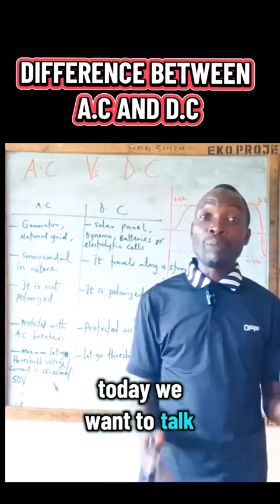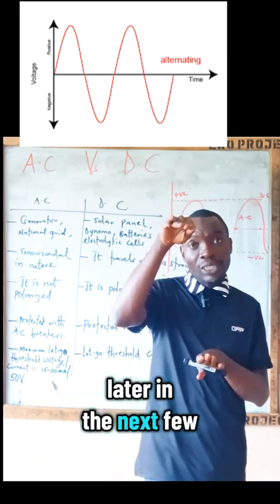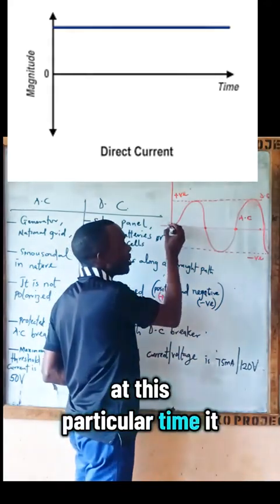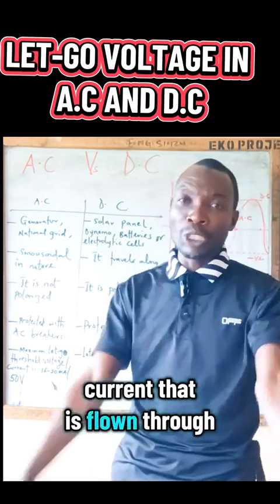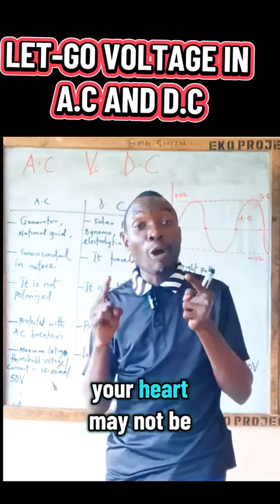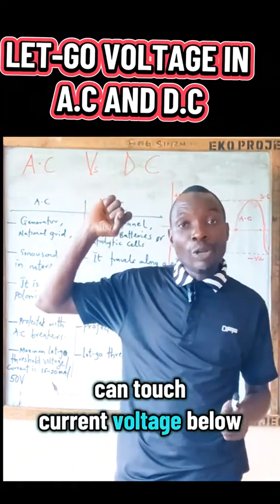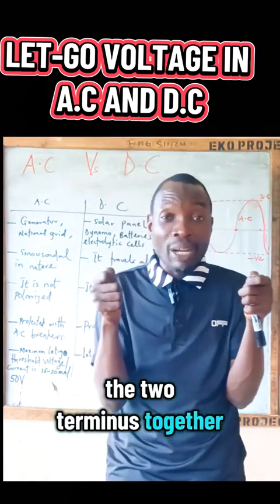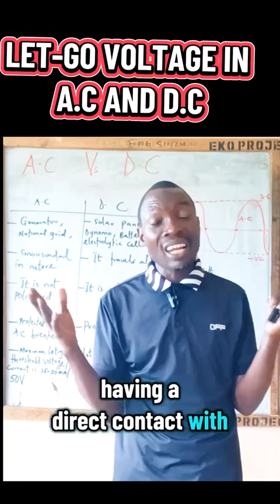DIFFERENCE BETWEEN A.C AND D.C